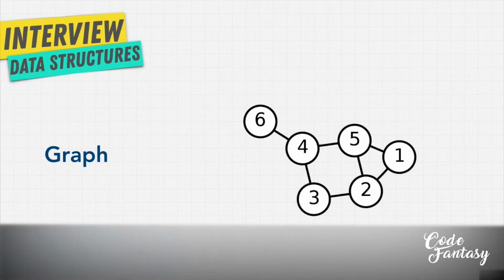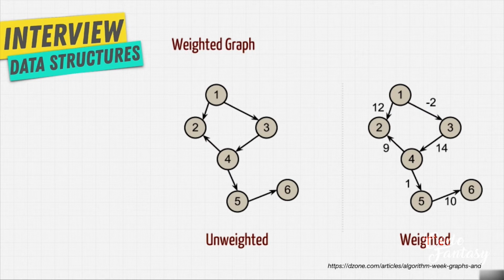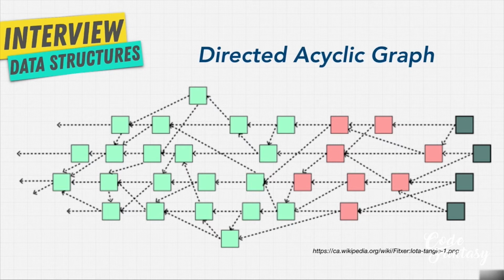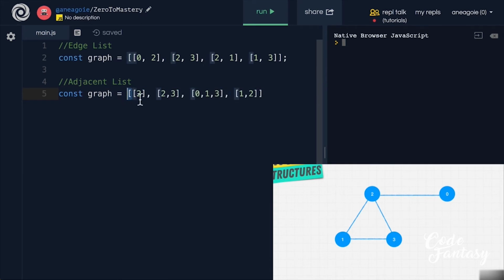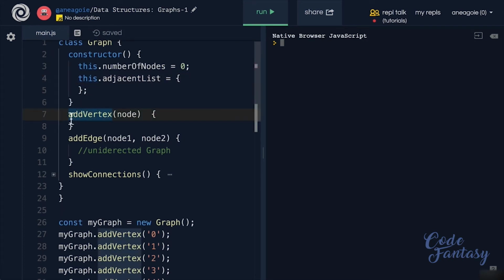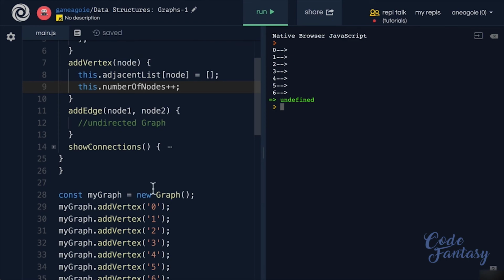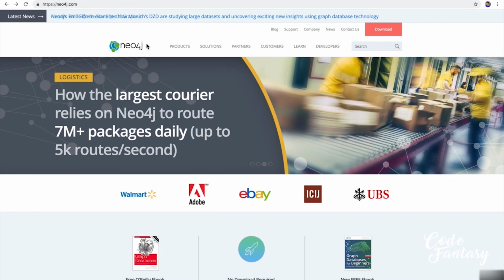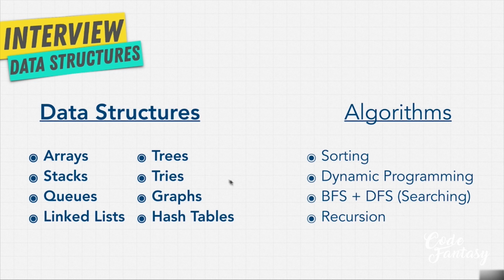Graphs - Data Structures | Coding Interview Series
Graphs - Data Structures | Coding Interview Series - Code Fantasy

Chapters
0:00:00 Graphs Introduction
0:02:09 Types Of Graphs
0:05:07 Exercise Guess The Graph
0:07:25 Graph Data
0:12:24 Exercise Graph Implementation
0:15:49 Solution Graph Implementation
0:19:51 Graphs Review
0:21:35 Data Structures Review
0:23:09 What Else Is Coming Up